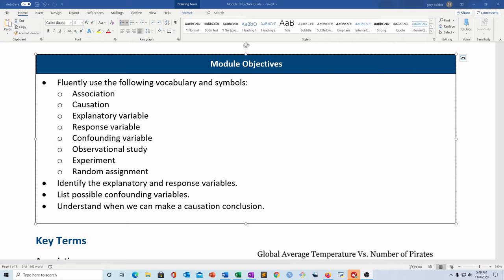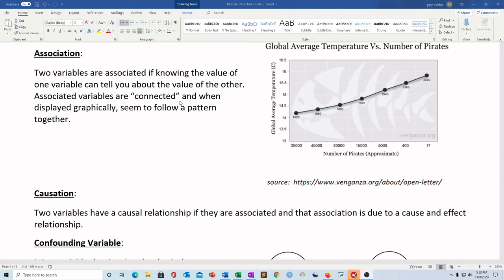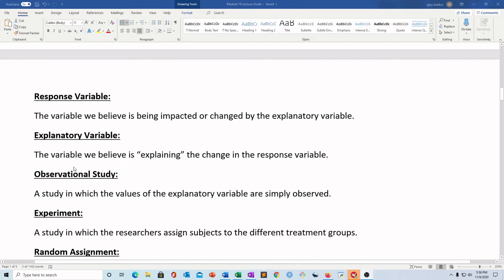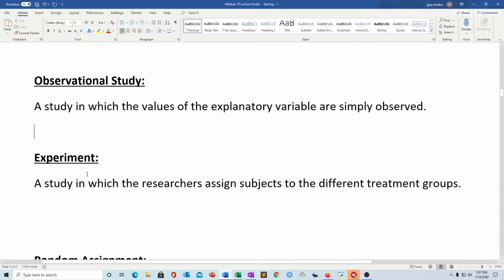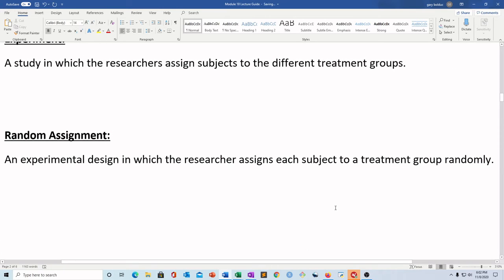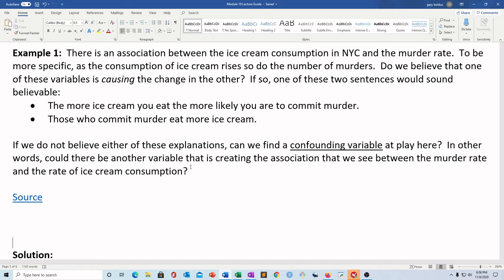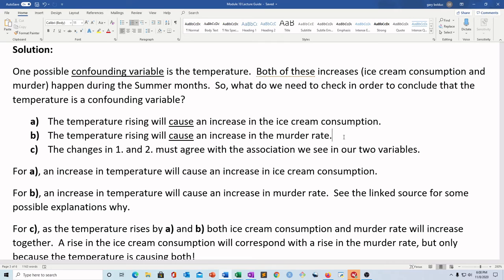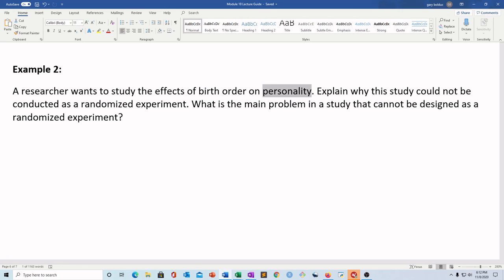MAT 118 - Module 10 - Lecture Guide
In this video we cover two major ideas and two examples in the lecture guide.

Timestamps:
Video Overview: 00:00
Association:  01:05
Causation: 02:45
Confounding Variable: 03:45
Response and Explanatory Variable: 05:20
Observational Study: 06:50
Experiment: 08:05
Random Assignment: 12:20
Example 1: 15:00
Example 2: 20:20